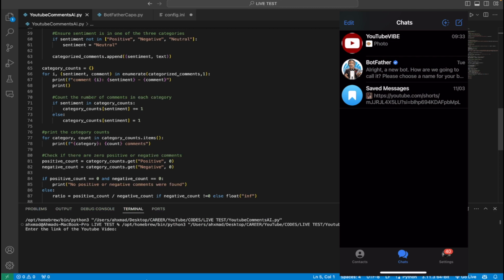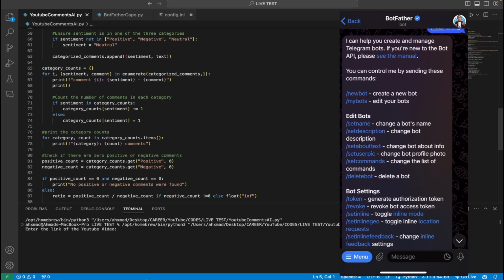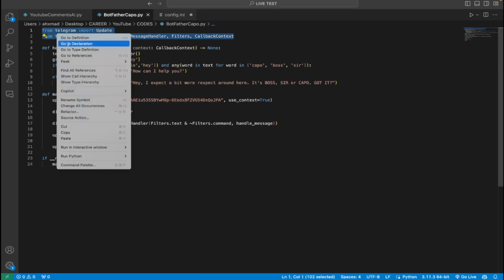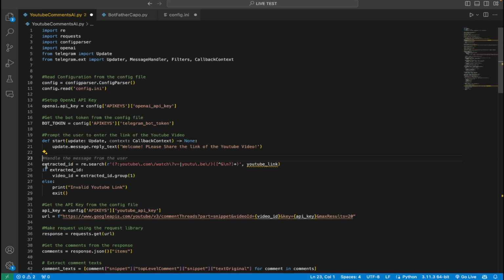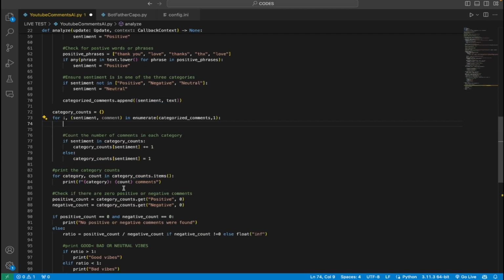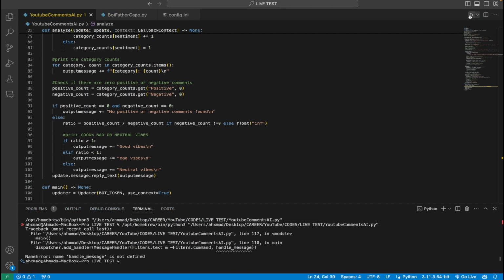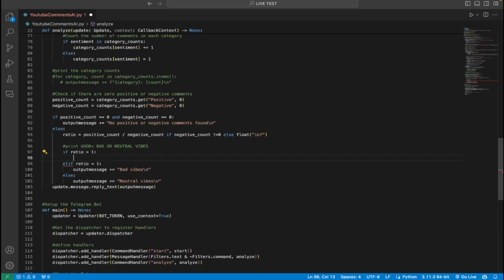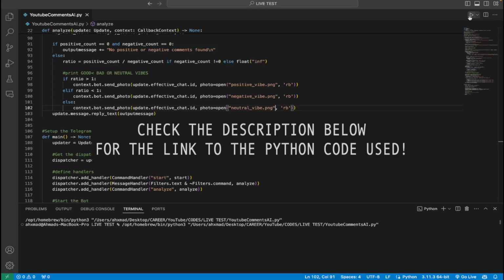How to Create a Telegram Bot that can Check the VIBE of any Youtube Video's Comments!!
Learn how to create a Telegram Bot to quickly gauge the vibe of up to 500 comments on any YouTuber's video in seconds . This tutorial walks you through the simple steps of leveraging OpenAI and Python to analyse viewer sentiments efficiently without reading the comments yourself.

Chapters
0:00 Intro: YouTube VIBE Bot Demo
0:52 Create a Telegram Bot
1:45 Recap of MVSC YouTube VIBE Code
3:10 Telegram Library Import
3:56 Coding Starts
7:22 Errors
8:03 First Bot Test
9:41 Final Test

Operating System: macOS
IDE: Microsoft Visual Studio Code
Programming Language: Python
Telegram Library: python-telegram-bot version 12.8
Editing Software: Final Cut Pro